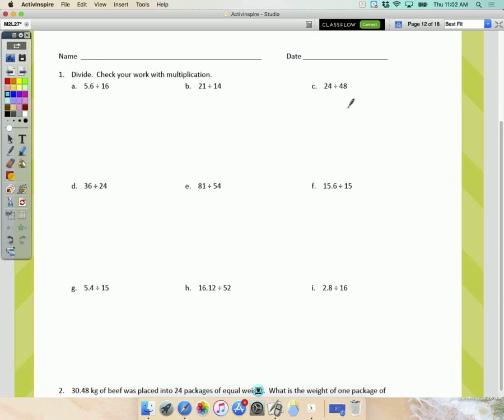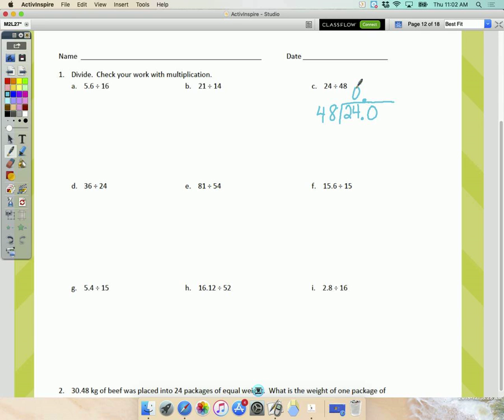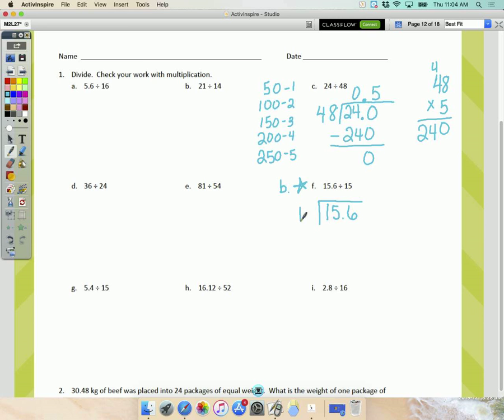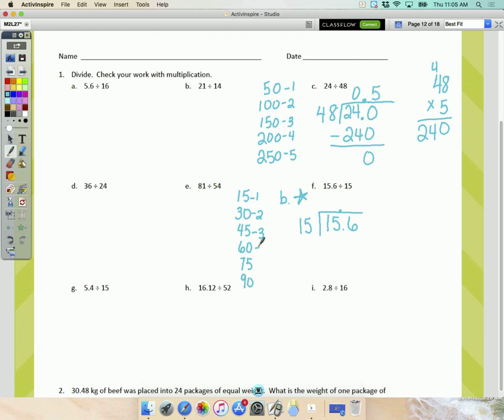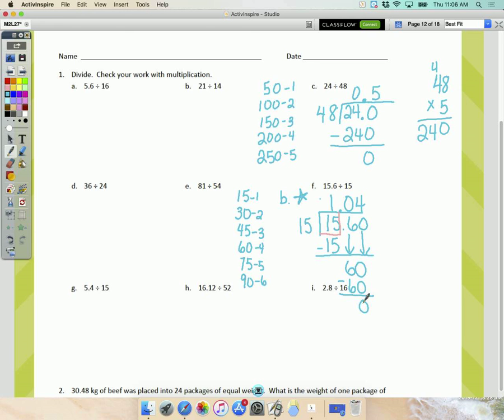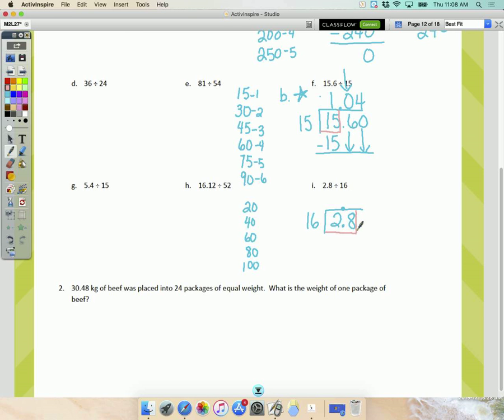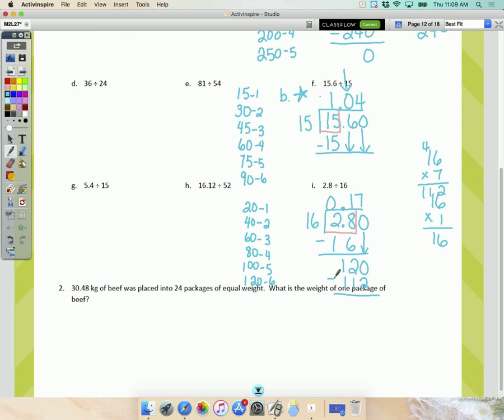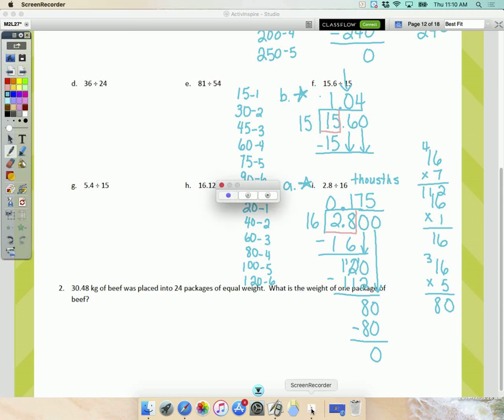M2L27 Problem Set